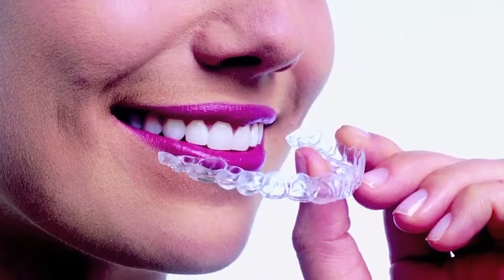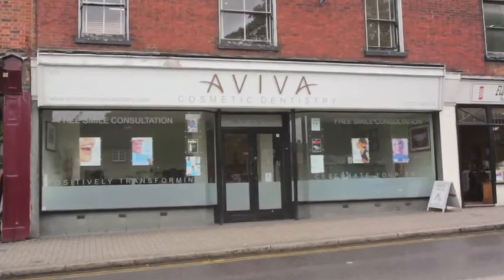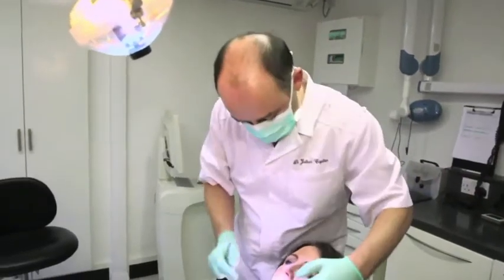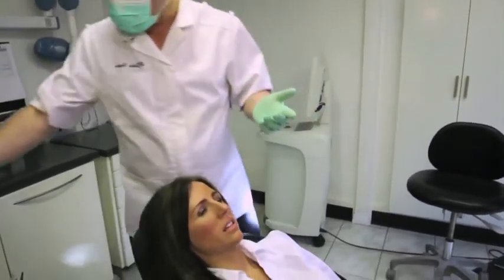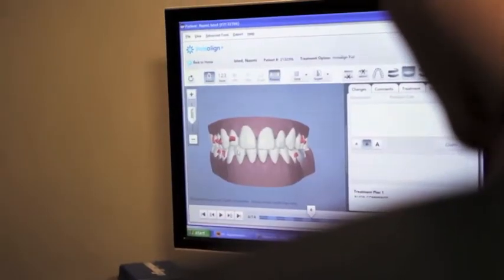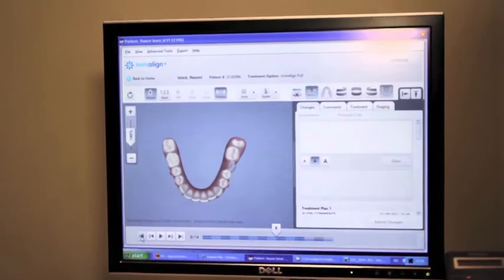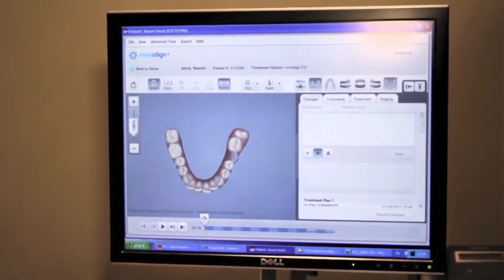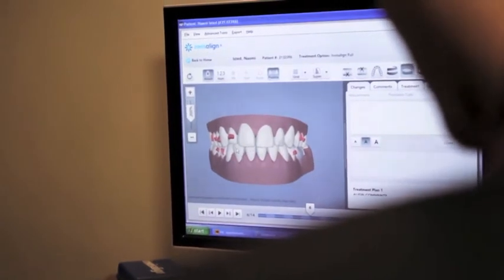Beauty Presenter Naomi Isted in final Invisalign stages for Harley Street Beauty TV Series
Beauty Presenter Naomi Isted trialled out the dental teeth straightening process of  Invisalign Invisable Braces, this is the  pre-final Stage for Harley Street Beauty TV Show courtesy of Aviva Cosmetic Dentistry produced by Blondie Media Productions.